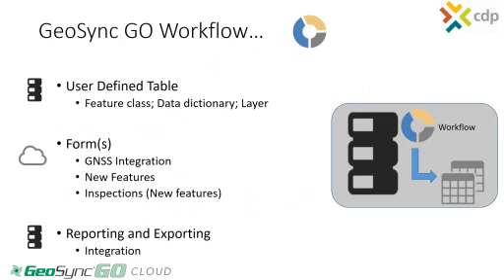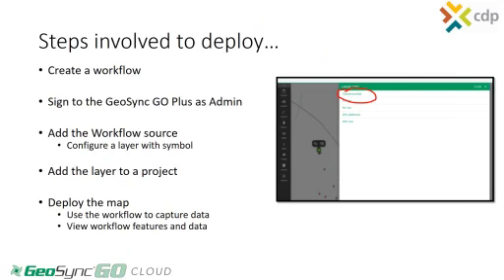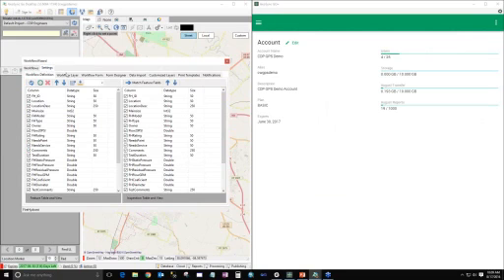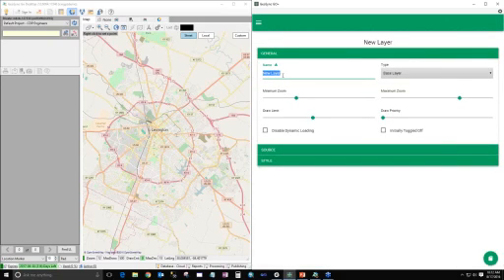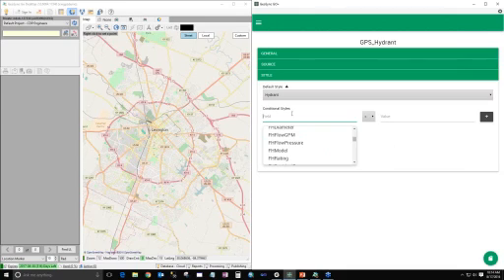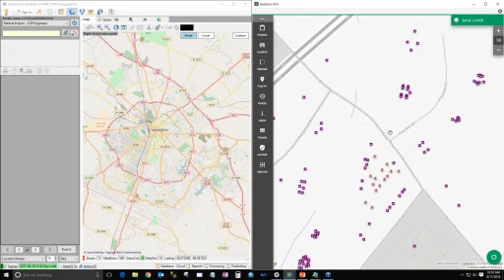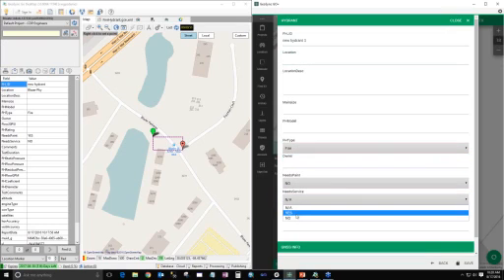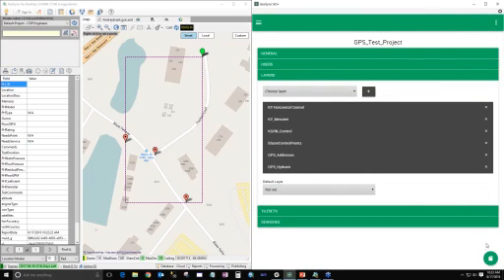Deploying a workflow in GeoSync GO Plus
This webinar will cover the steps to setup and deploy existing GeoSync GO workflows for data capture and viewing in GeoSync Go Plus.